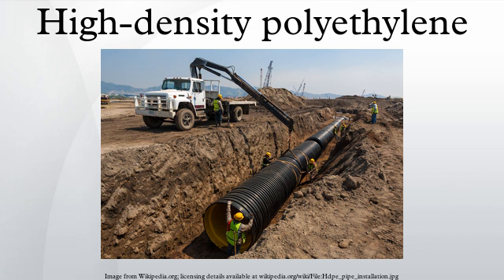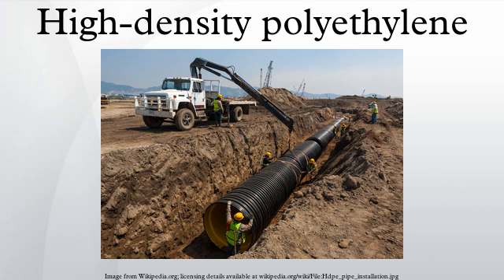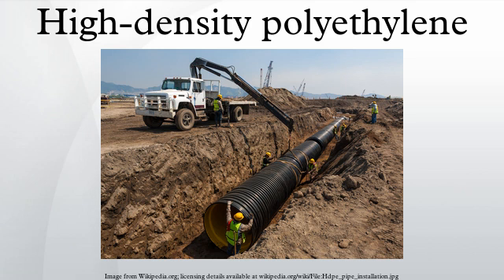High-density polyethylene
High-density polyethylene (HDPE) or polyethylene high-density (PEHD) is a polyethylene thermoplastic made from petroleum. Known for its large strength to density ratio, HDPE is commonly used in the production of plastic bottles, corrosion-resistant piping, geomembranes, and plastic lumber. HDPE is commonly recycled, and has the number "2" as its resin identification code (formerly known as recycling symbol).
In 2007, the global HDPE market reached a volume of more than 30 million tons.